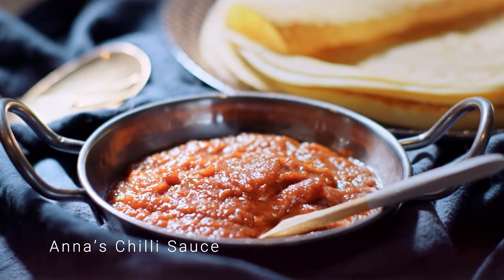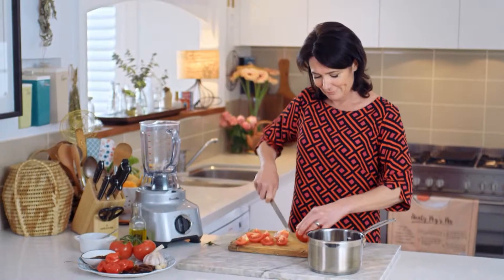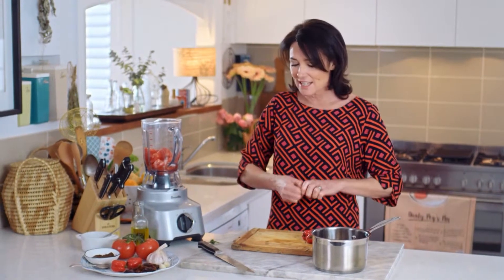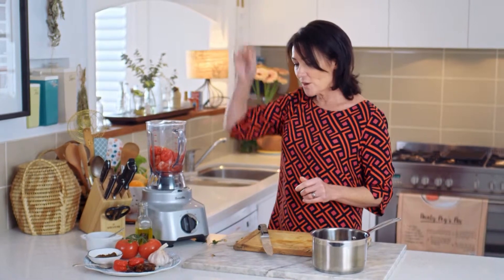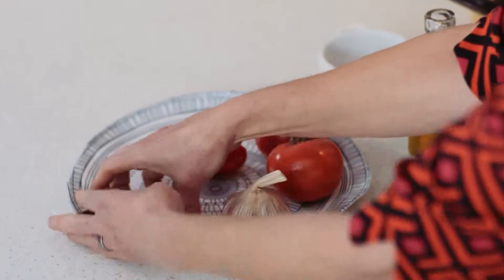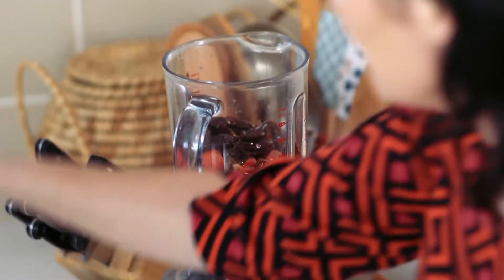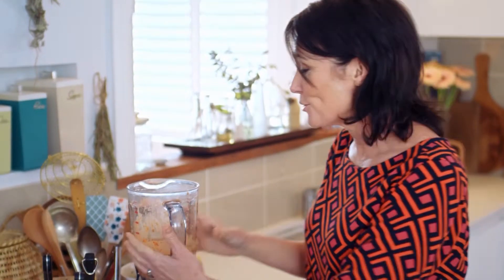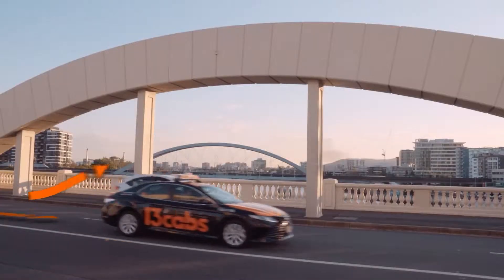Anna's Chilli Sauce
This sauce is hot to trot and one of the first thing I go for when i want to put a bit of kick into a dish that needs some punch. I make up a big batch and then put it in jars and keep in the fridge so it’s always on hand.